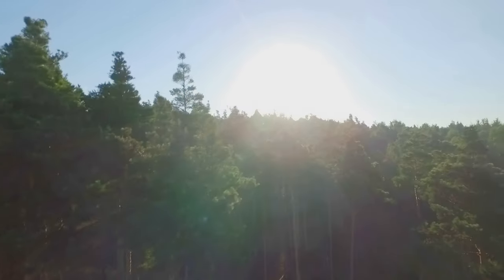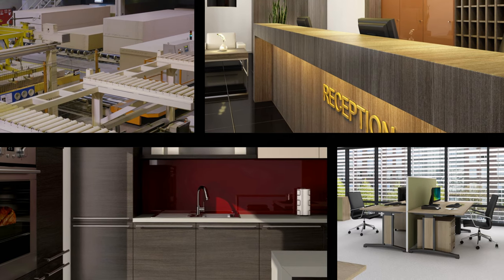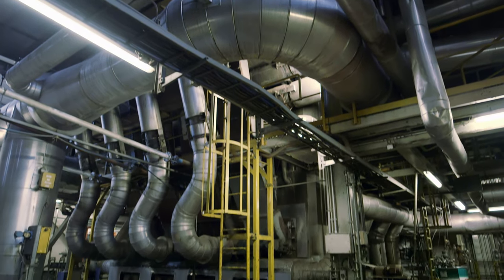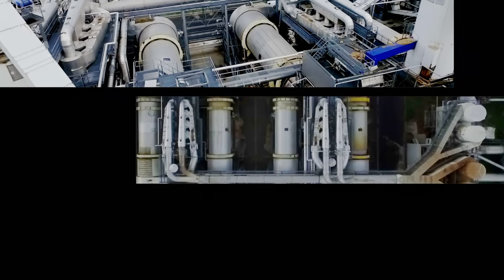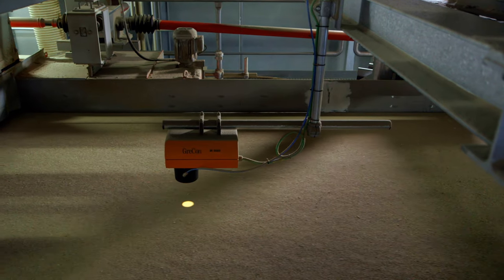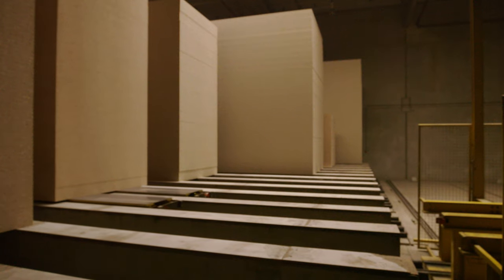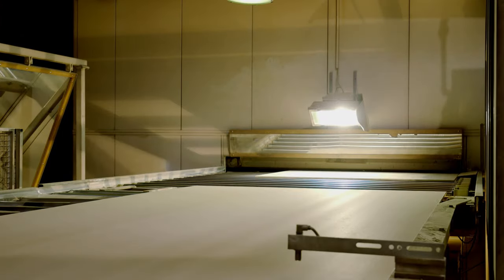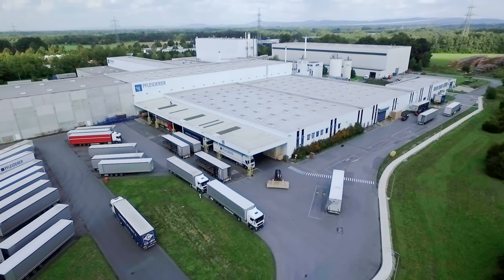Pfleiderer Rawboard ENG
Video of Pfleiderer's raw board  production in Arnsberg Germany.
Video originally published April 2016, upscalled to 8K 2021.